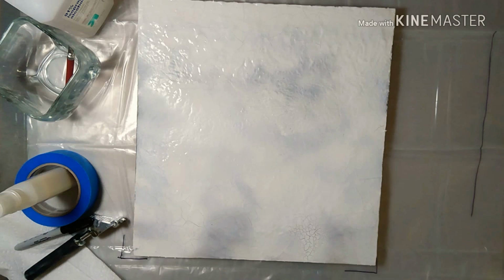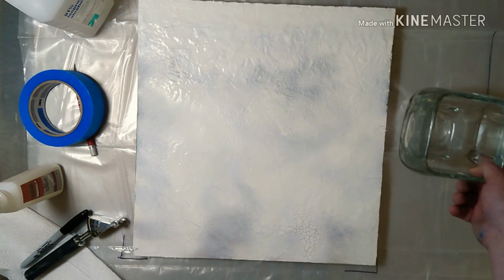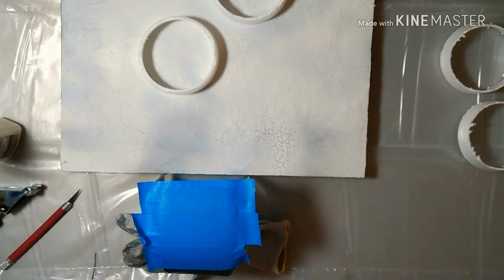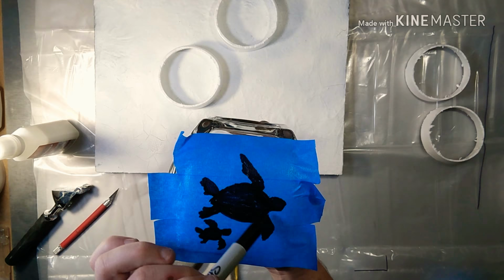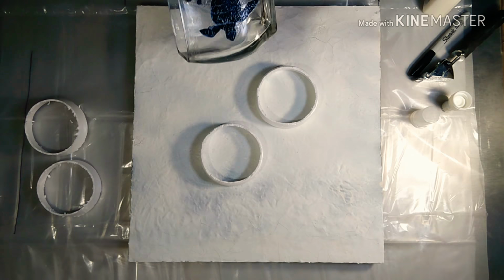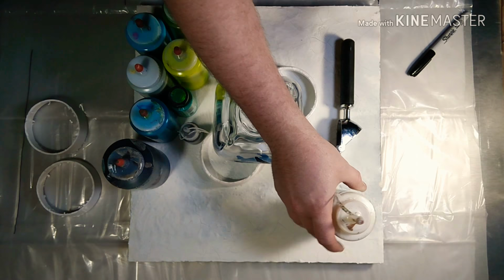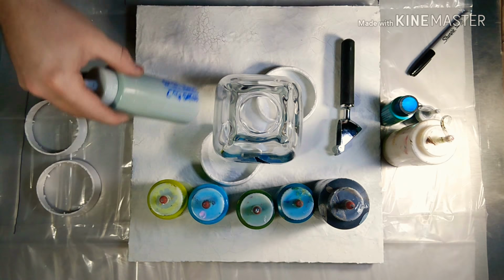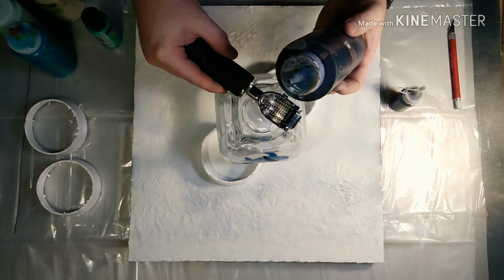Experiments with acrylic paint pours on vases.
Just Floetrol and some Silicone.
Paints used.
Sherwin Williams Color to Go paints
Decoart
Liquitex

For more of my art and video updates visit my:

Wanna support me? ❤️